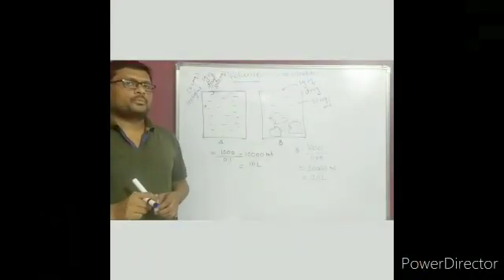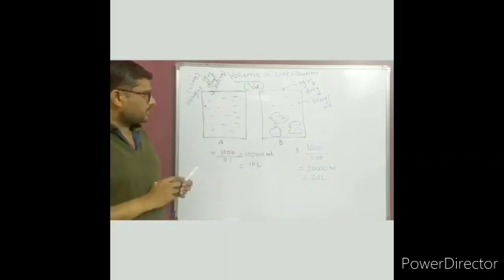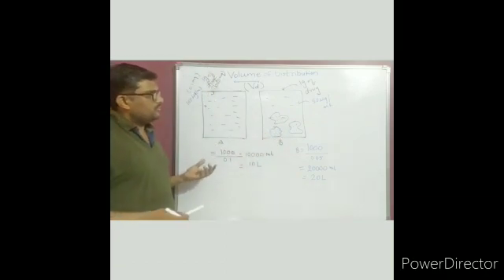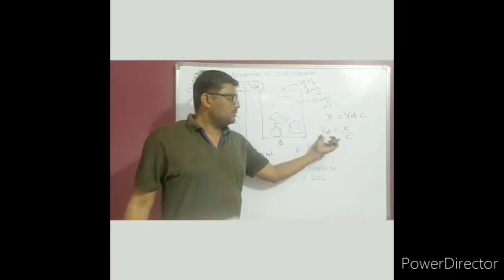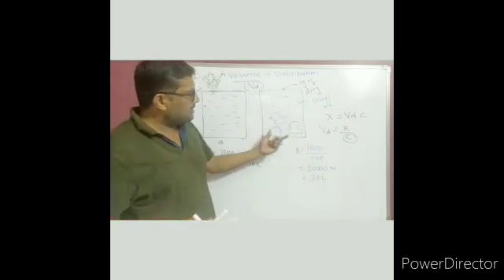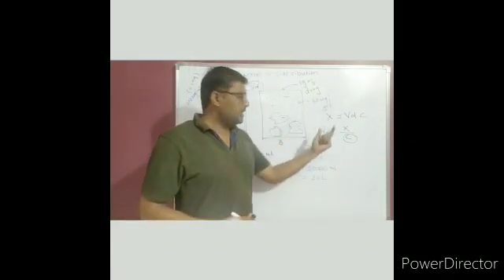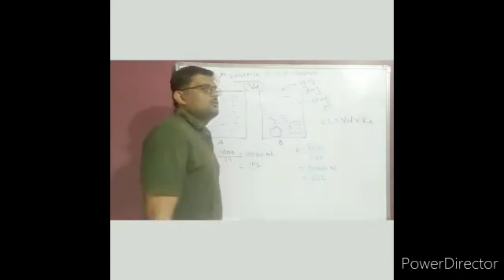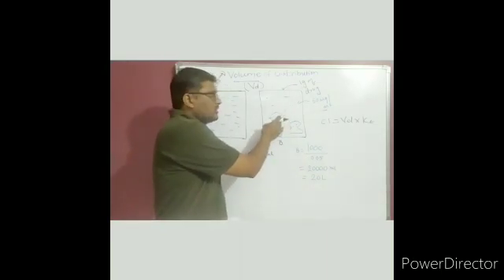Volume of distribution (Vd)